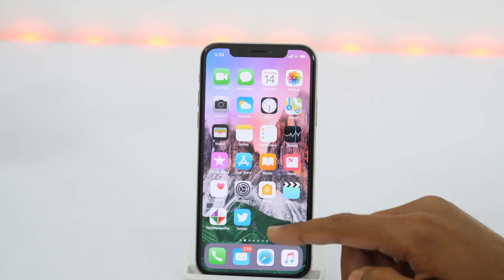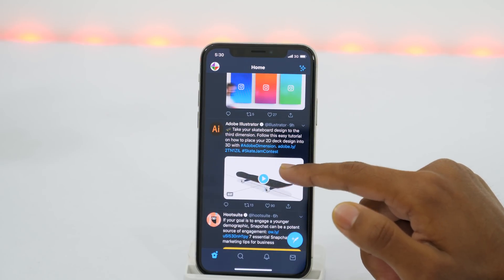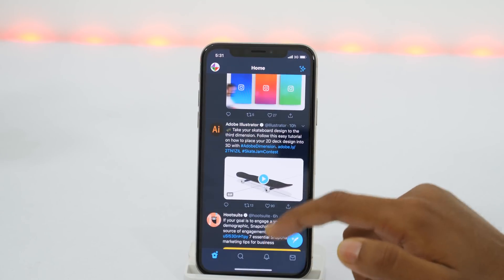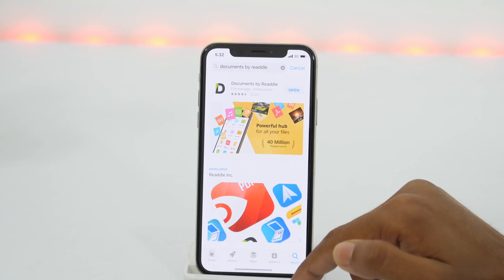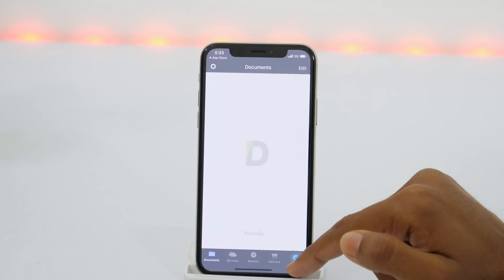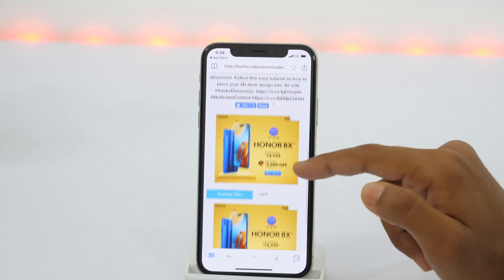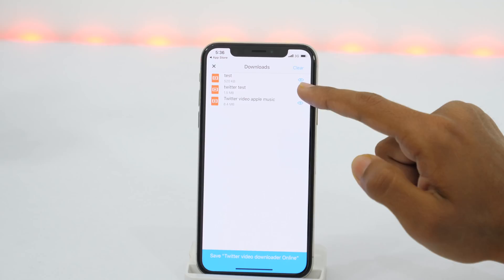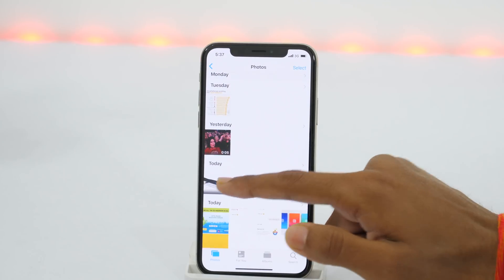How to Download Twitter Videos on iPhone? - Download Videos from Twitter 😱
Do you want to download Twitter videos? Downloading videos on Twitter is easy. Learn how to download videos from Twitter. In this video, you’ll learn how to download Twitter videos. If you want to download Twitter videos on iPhone, this video is for you. However, if you want to download Twitter videos on Android phone, this video is not for you.

If you are an Android user and want to download Twitter videos on your Android smartphone, let me know and I’ll create another video demonstrating how to download videos from Twitter on Android. However, downloading Twitter videos on Mac or PC Computer is easy, simply copy the tweet link and paste it into TwitterVideoDownloader.com to download videos from Twitter on your computer.

Using the same method you can download Twitter videos on iPhone as well but that way you won’t be able to save downloaded Twitter videos in the camera roll. However, in this video tutorial, I have also demonstrated a unique method for downloading Twitter videos and more importantly how to download Twitter videos to the camera app on iPhone.